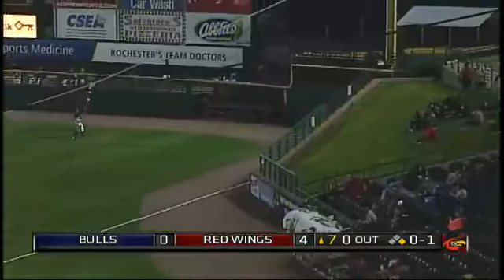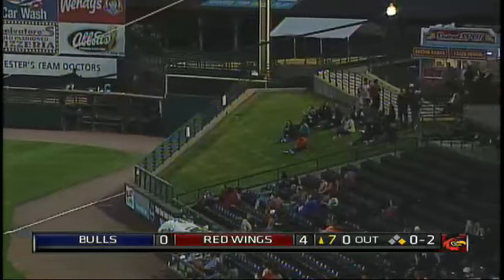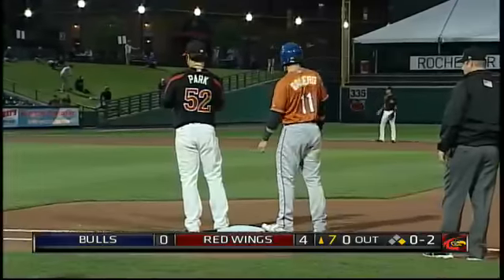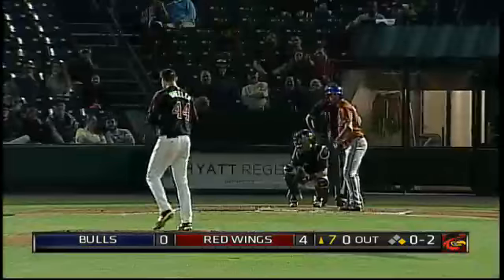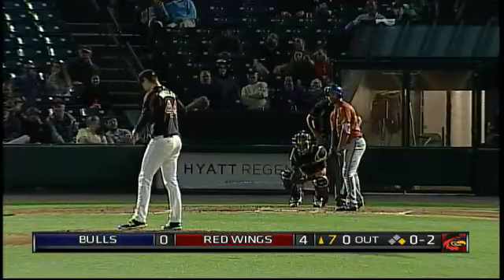Rochester's Wheeler rings up ninth K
5/23/17: Rochester's Jason Wheeler picks up his ninth strikeout over seven shutout innings in a 4-0 win over Durham